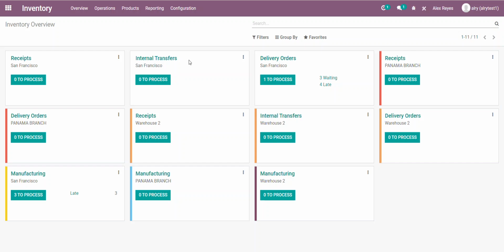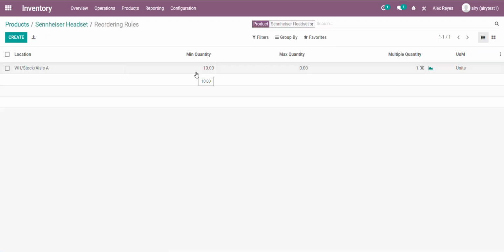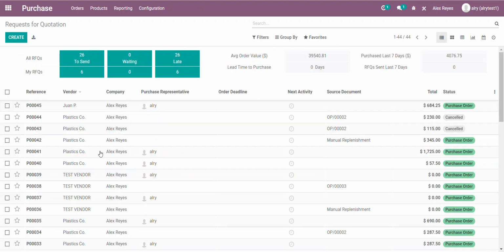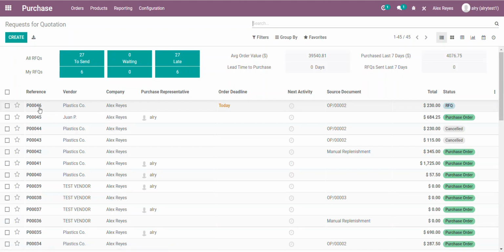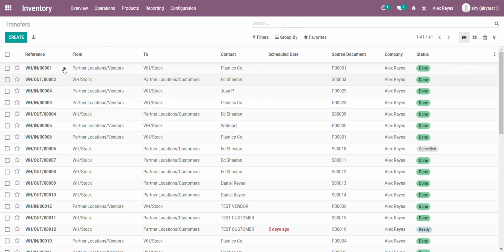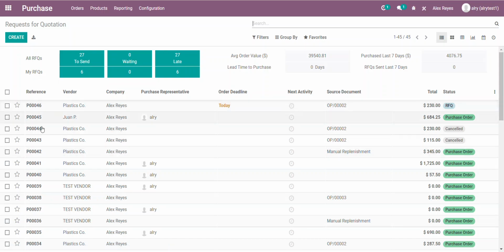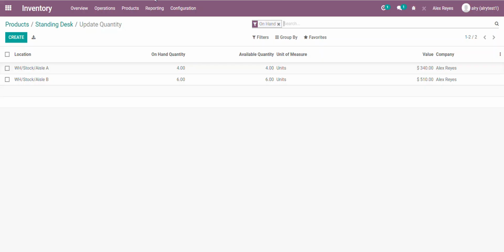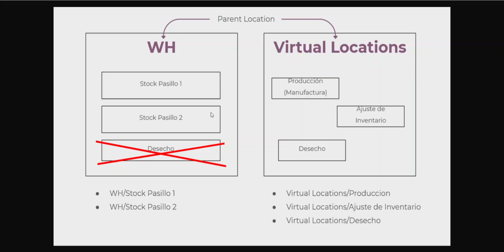Odoo - Reordering rules and Inventory Locations (parent-child)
Summary: This video shows the configuration of the locations on your reordering rules in Odoo, as well as the concept of parent-child relation between locations.